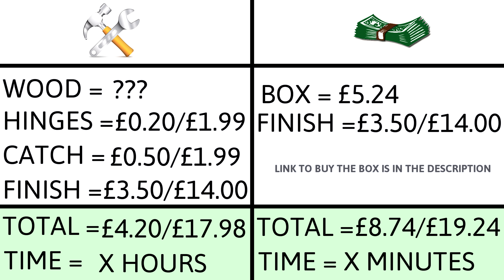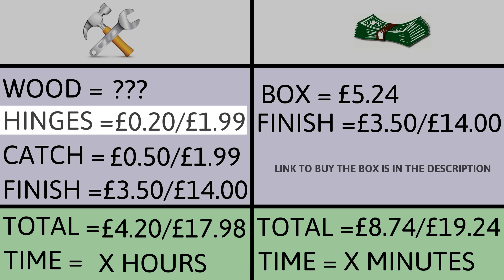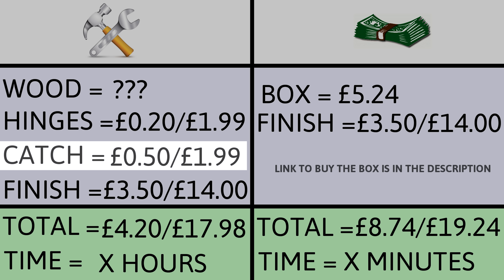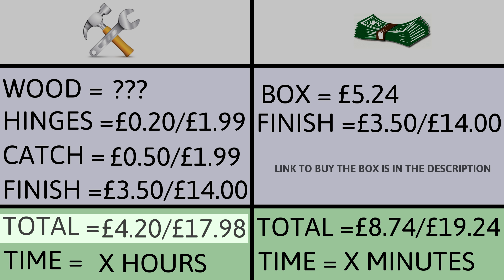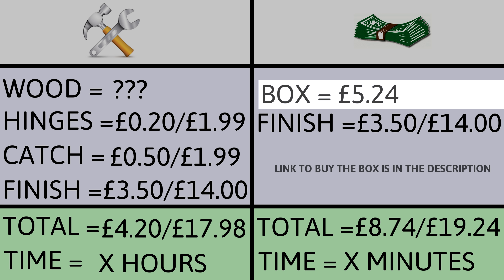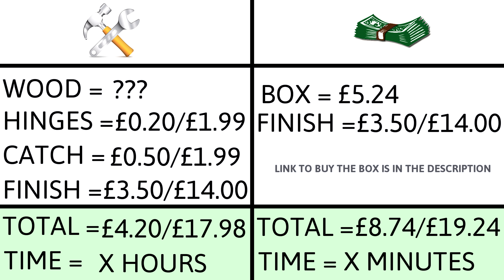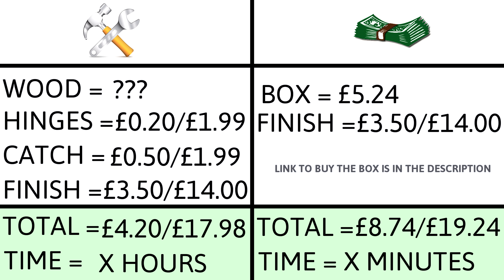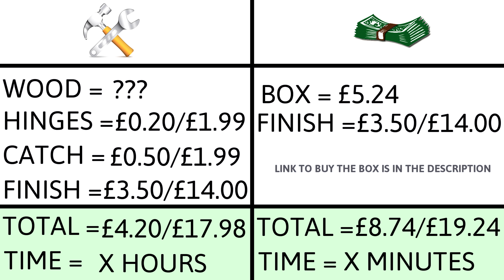Build or Buy a Christmas Eve Box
The box I bought

We all love to make stuff but is that always the best option? That's what build or buy is all about! Is it better to build or buy a Christmas eve box? I look at the cost and time involved and share a way you can decorate them.

Vote for us in the UK Blog Awards

MUSIC